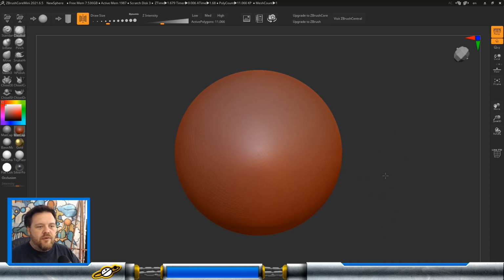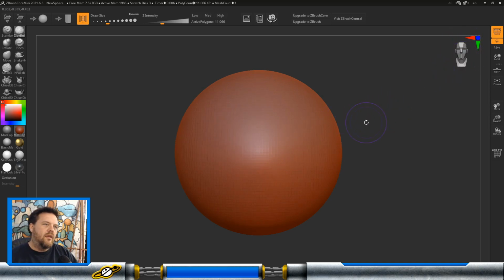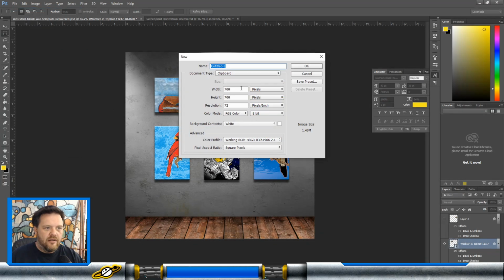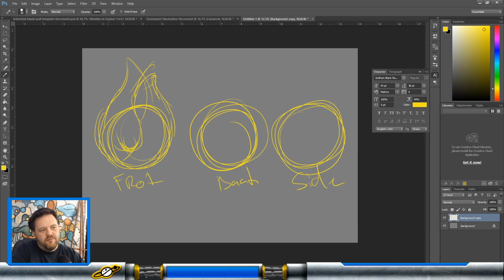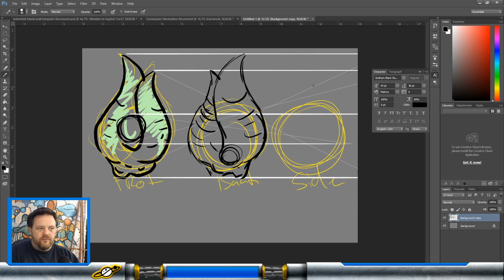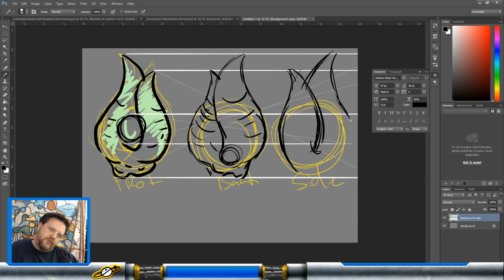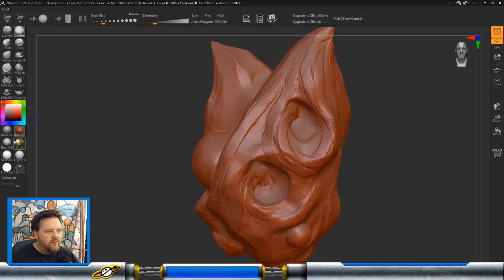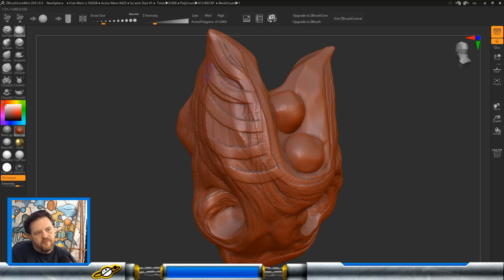3D sculpting session part one.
Working with zbrushcoremini on a sculpture for a fine art piece.